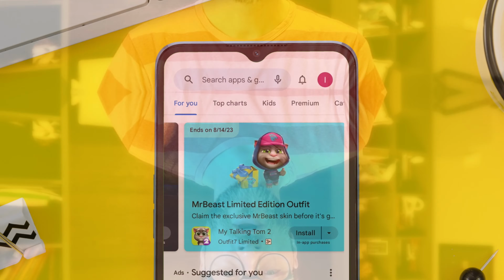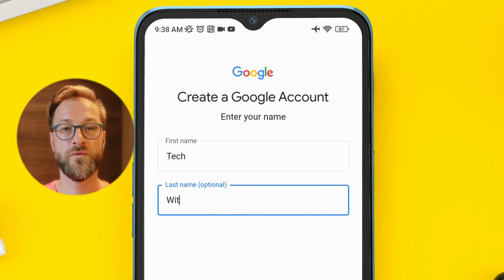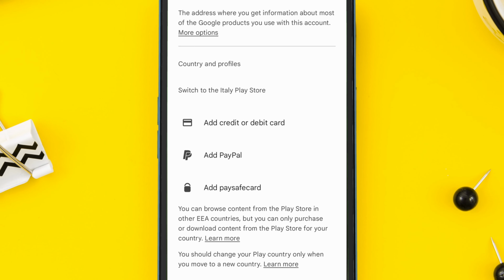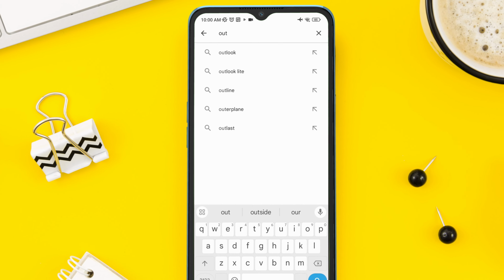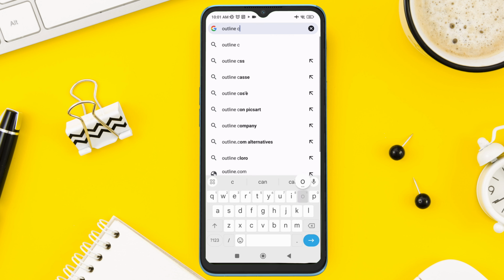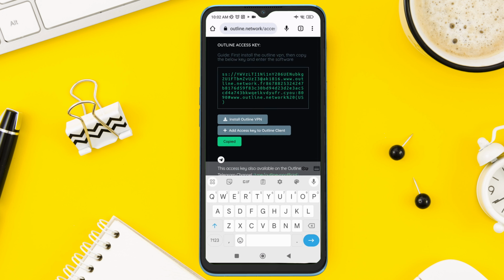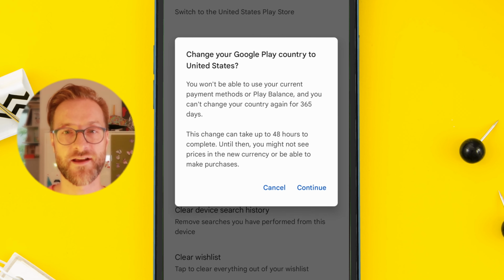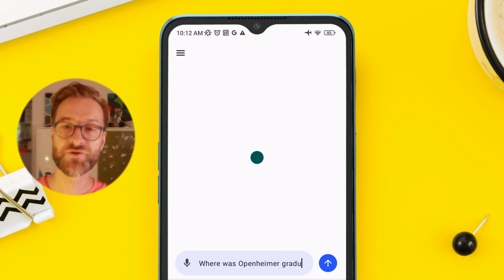How To Install ChatGPT On Android Device In Under Two Minutes! [FIXED]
In this video, you'll learn how to install ChatGPT on Android devices in under two minutes!
In this video, I decided to make a complete instruction on how to easily install ChatGPT on any Android device, such as Redmi, Xiaomi, Samsung, etc.

⏱️⏱️VIDEO CHAPTERS⏱️⏱️
00:00 Introduction
00:36 Official ChatGPT app is free! Don't buy any other apps
00:56 How to create a new account
01:39 Install free Outline VPN for Android
02:17 Change Country Settings
02:30 Use ChatGPT as usual with your OpenAI account